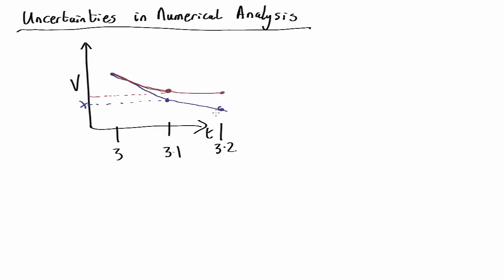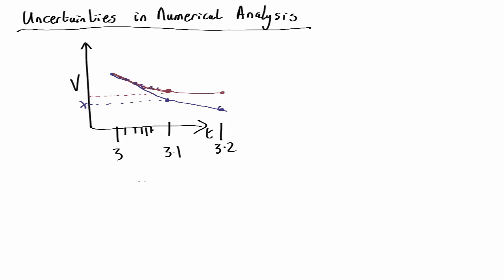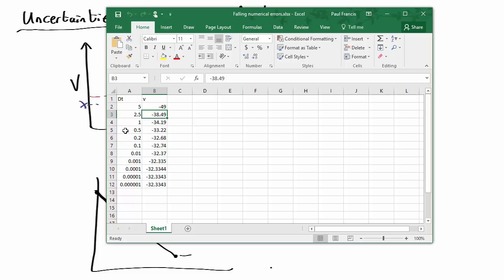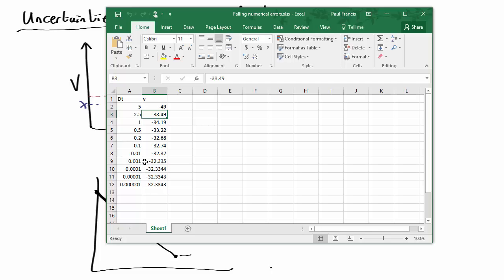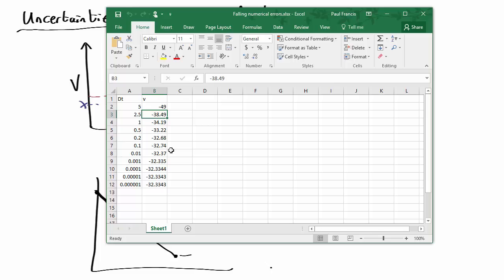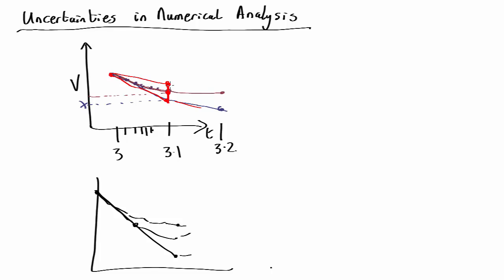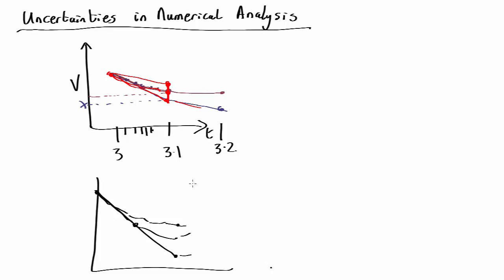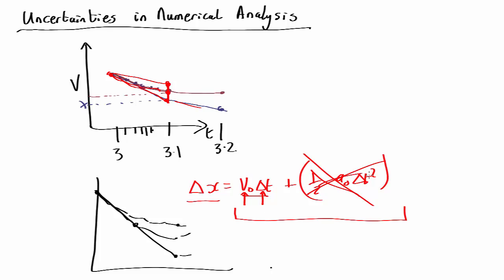MV1.09 Falling under the influence of drag and gravity: Uncertainties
Calculating the motion of a base jumper as they fall under the influence of gravity and drag: numerical uncertainties.